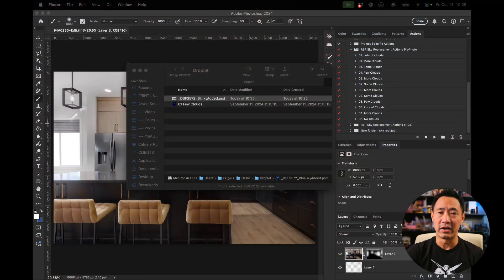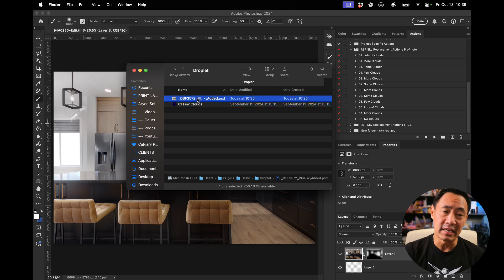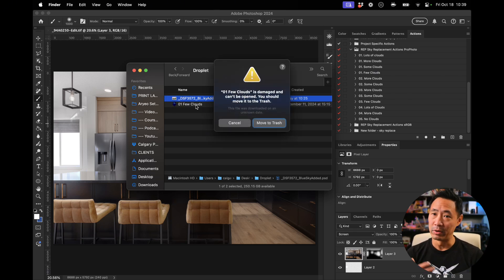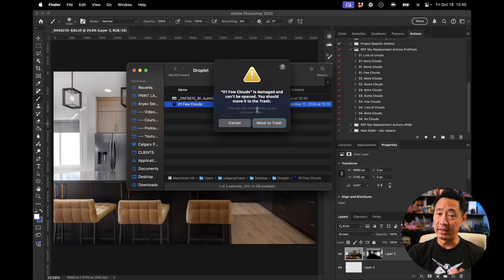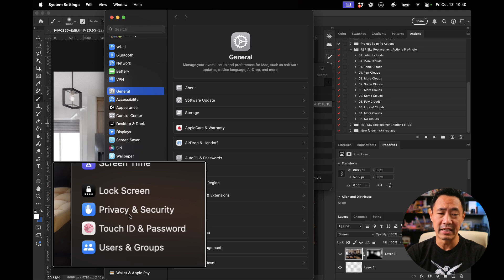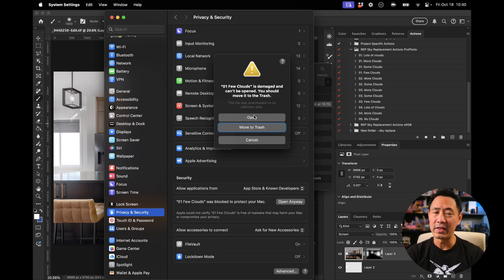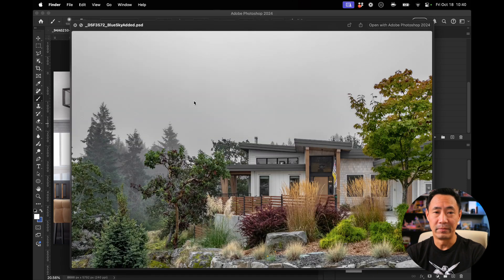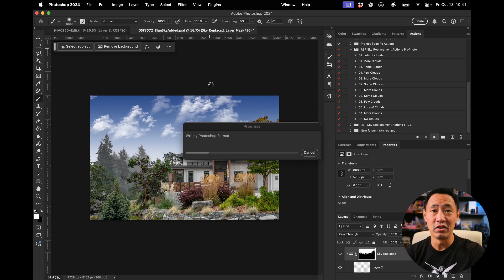Photoshop Droplets Don't Work in MAC OS Sequoia - FIXED!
So whenever we have a big update - we tend to find things that no longer work the way they should or have worked in the past.  MAC OS Sequoia made my Photoshop Action Droplets not work and so here is the quick fix.

Here's how to fix the error
"is damaged and can't be oponed. You should move it to the Trash."

Real Estate Photography Course!
Now live!

SUPPORT ME
If you want to just say thanks and buy me a beer then you can pitch me a few bucks

GEAR AND APPS
Studio Lighting:
   Key and fill lights: GODOX SL60
   Background Lighting: GODOX CL10
    FujiFilm XT-4 with 23 f2
Peripherals:
    Stream Deck+
Photography:
   Canon 5DSr
   16-35 f4 Canon L
Software:
Audio by Audiio:
Check out their great selection of music and sound effects